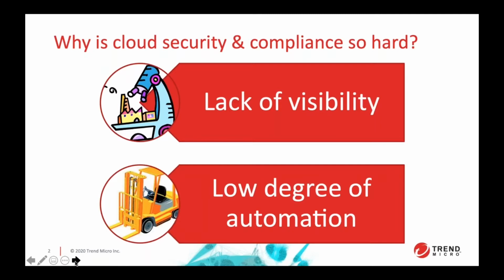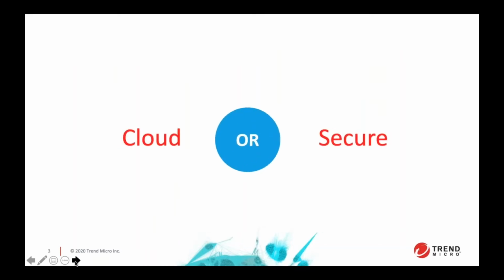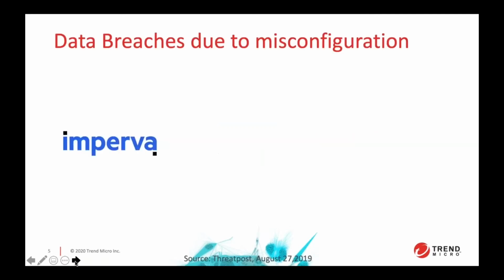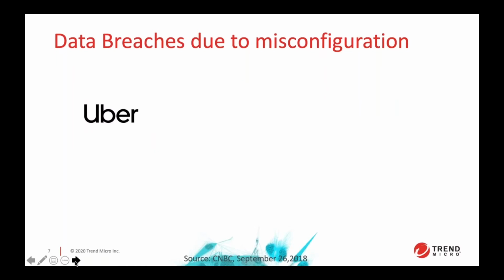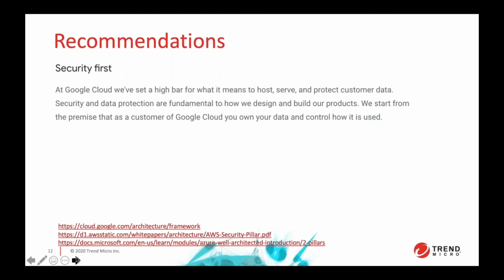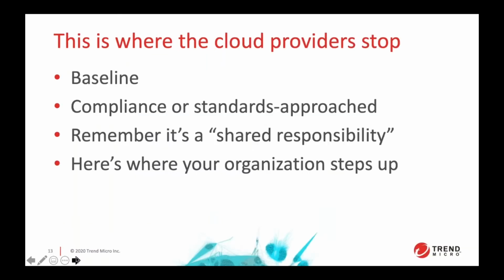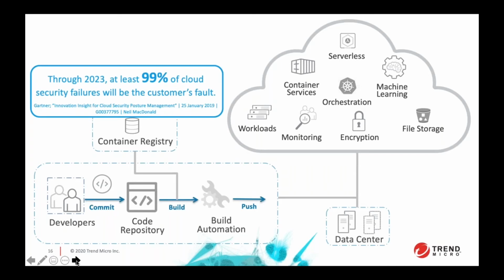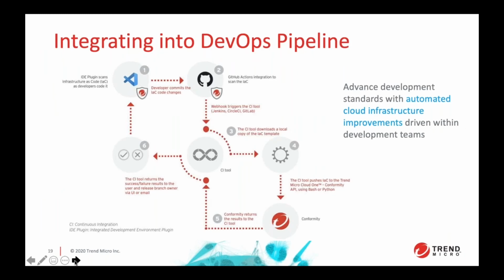Hybrid and Multi Cloud Security with Trend Micro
As so many organizations deploy Hybrid and Multi architectures – combining private/on-prem capabilities and public cloud services – new security vulnerabilities emerge.

Learn from Trend Micro on how you can protect your mission critical applications and confidential data, offering technical insights and practical recommendations around topics including:

Automation: Automated deployment and discovery lead to operational efficiencies, plus accelerated and streamlined compliance.

Flexibility: Seamlessly integrate Trend Micro security capabilities that are deployed across on-prem and public cloud platforms, with existing AWS, Microsoft® Azure™, VMware®, and Google Cloud™ toolsets.